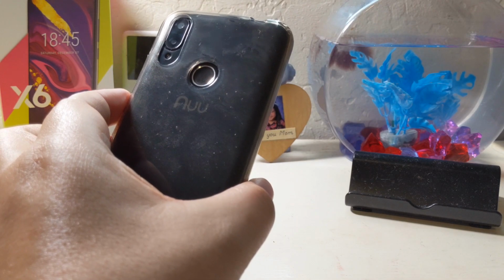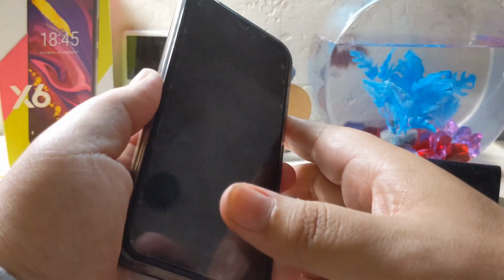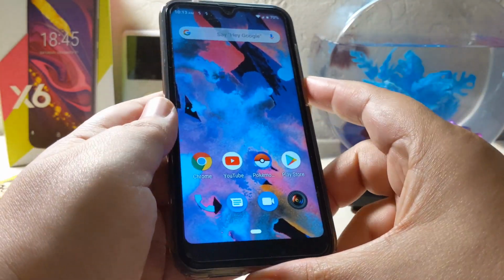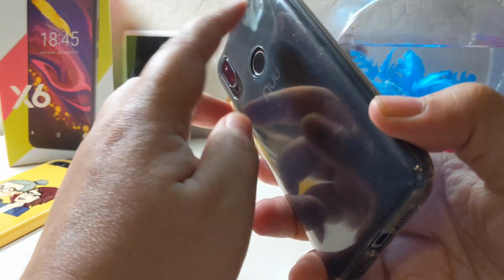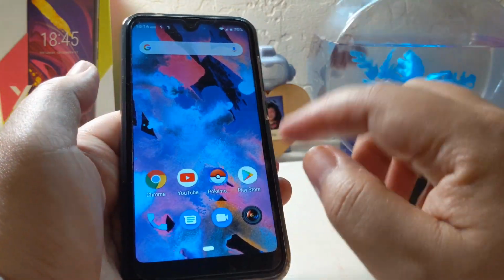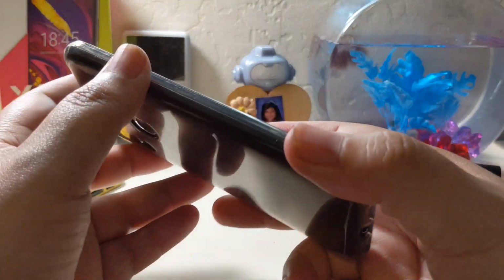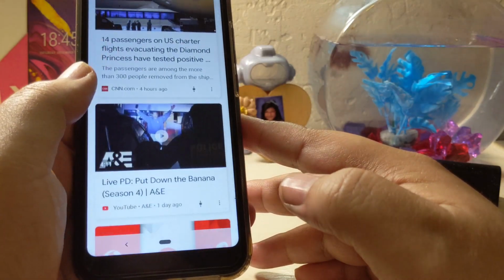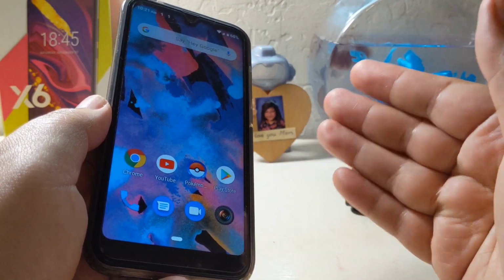Nuu Mobile X6 a Serious Budget Device ( 72+HR Impressions )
Hey everyone welcome and thank you for viewing this video. Im just a average person who likes talking tech and i do so through these vlogs. thanks again for watching.